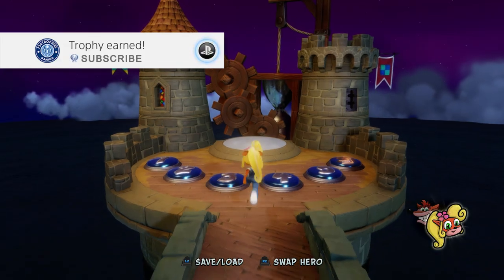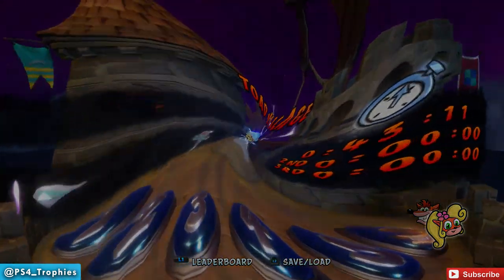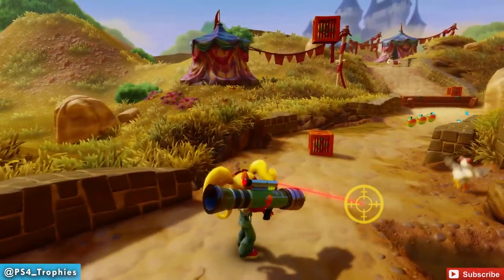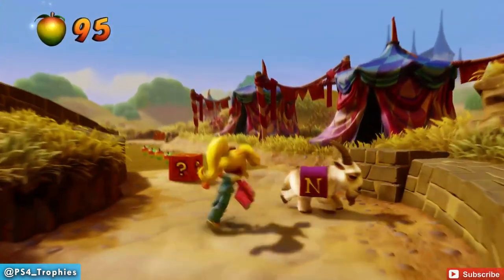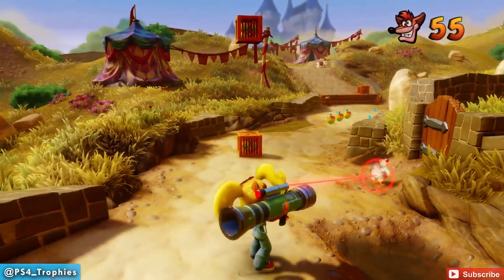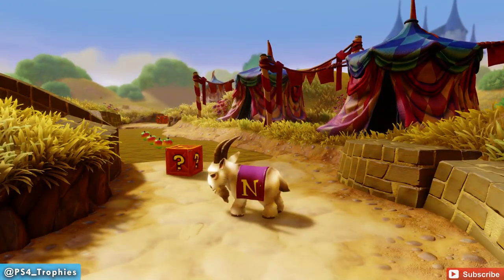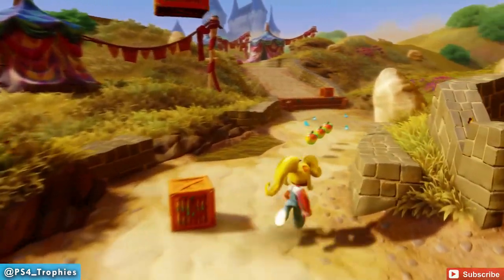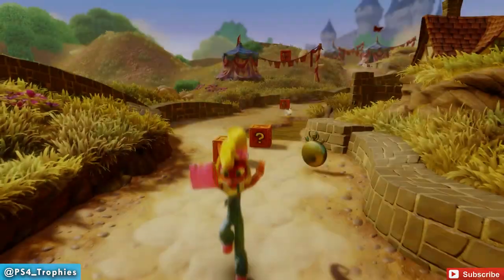Crash Bandicoot 3: Warped Trigger Clickin' Good Trophy Guide (Shoot 5 Chickens in Single Level)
. Crash Bandicoot 3 Warped Trigger Clickin' Good trophy guide. You earn this by shooting 5 chickens in a single level. You'll need the Fruit Bazooka you'll get after defeating Dr. N. Gin.

Tip? Your support is appreciated - goo.gl/b7l2kO

★  This Game includes the following trophies  ★

The N. Vincible Crash Bandicoot!
Collect all the Crash Bandicoot: Warped trophies.

Tiny Trounced
Defeat Tiny Tiger.

Penta's Revenge
Defeat Dingodile.

A Nefarious Trophy
Defeat N. Tropy.

Mech Wrecked, Again!
Defeat N. Gin.

Cortex N. Carcerated
Defeat N. Cortex.

Taking the Scenic Route
Discover a "?" Bonus Path.

A Cut Above the Rest
Discover a Gem Path after earning a Color Gem.

Not a Scratch (Give It Time)
Discover a Death Route.

UFO Xing
Discovered the Secret Exit in Road Crash.

Getting Carried Away
Discovered the Secret Exit in Dino Might!

Leave No Gem Unturned
Earn 21 Gems.

Bringing Down the House
Earn 42 Gems.

Giving 102%!
Earn the Gems in the bonus levels.

Buckle Up, Boys, Buckle Up!
Earn 5 Relics.

Is There a Problem, Granny?!
Earn 10 Relics (gold or better).

Boo-yah, Grandma! Boo-yah!
Earn 30 Relics (gold or better).

The Riddle of the Sphynx
Have your bazooka ready.

Accept No Substitutes
Shoot the imposter.

Warts and All
Die.

Keeping Crash Under Wraps
Die.

Category Five
Defeat 5 enemies with Coco's Savage Hurricane Spin.

A Stitch in Time Saves 99
Earn 99 Lives.

Trigger Clickin' Good
Shoot 5 of them in a single level.

Your Moment of Zen
Avoid whatever he's flinging at you.